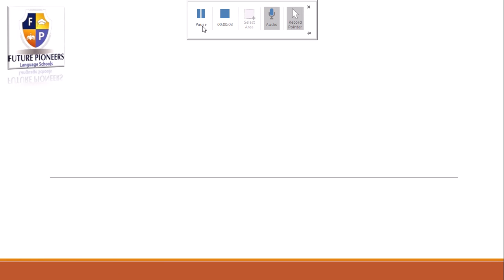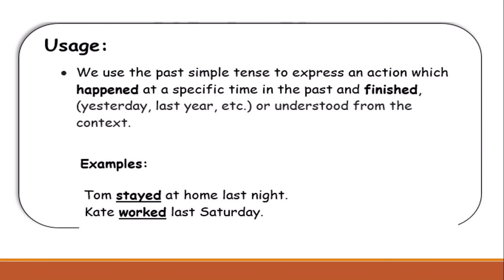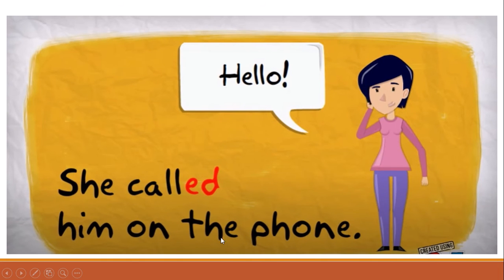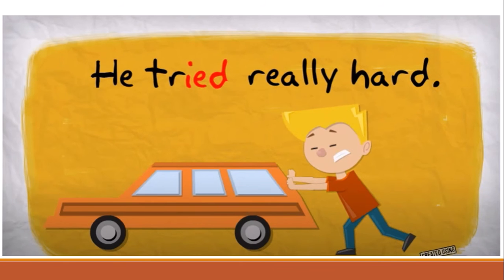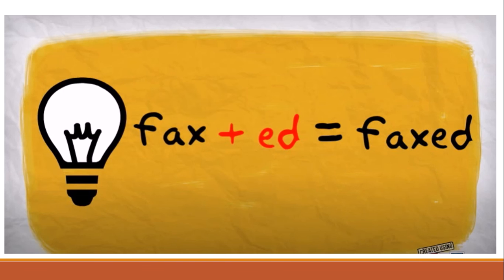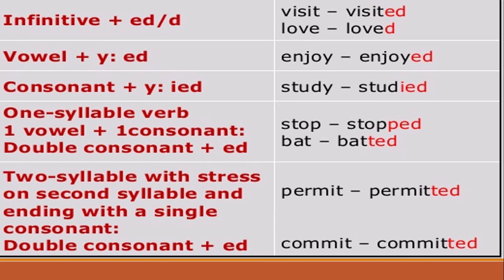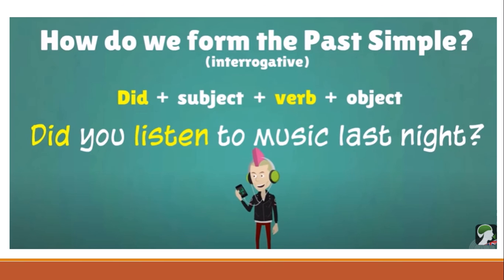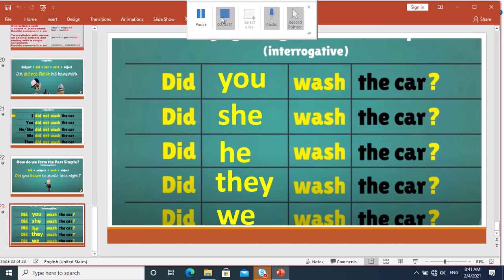grade 3 past simple Regular Grammar